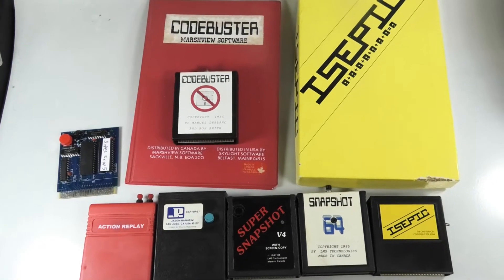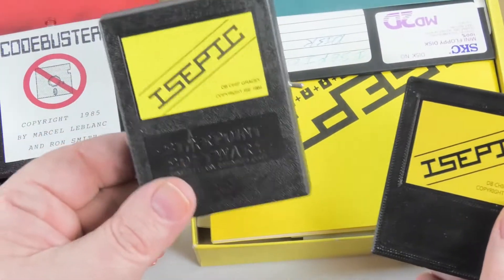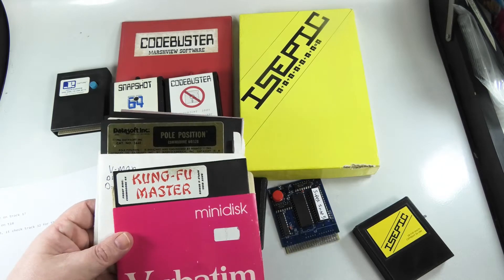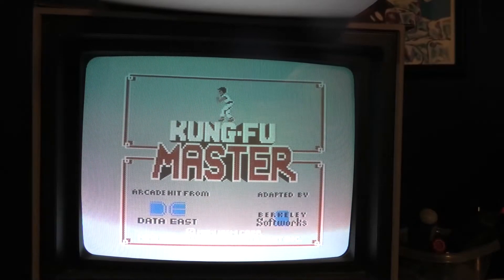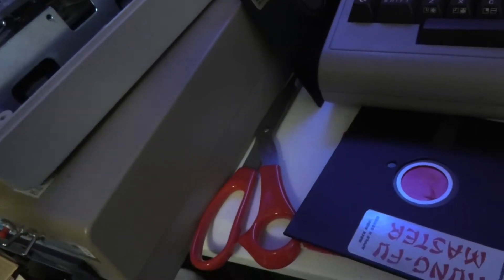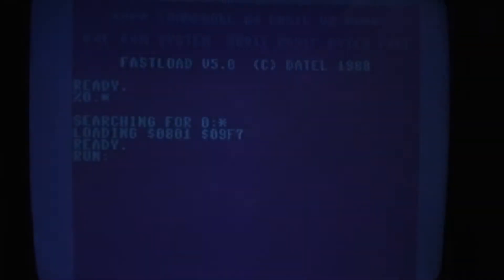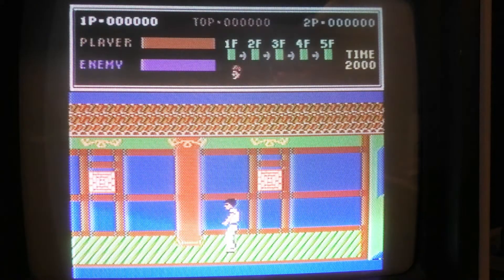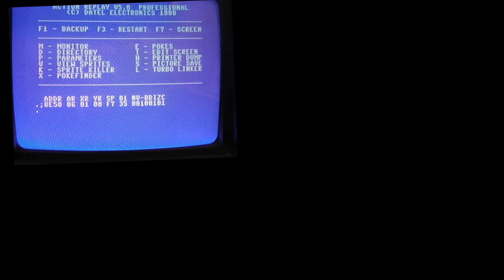BY PASS Commodore 64 Copy Protection with a memory Snapshot - ACTION REPLAY